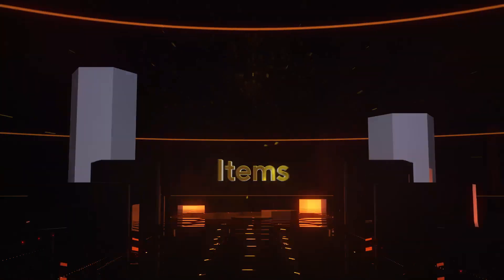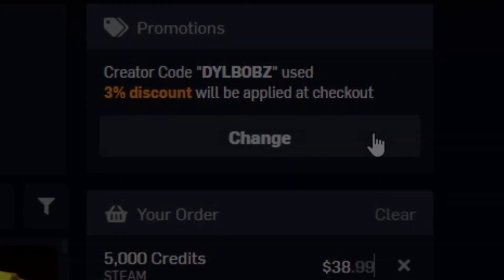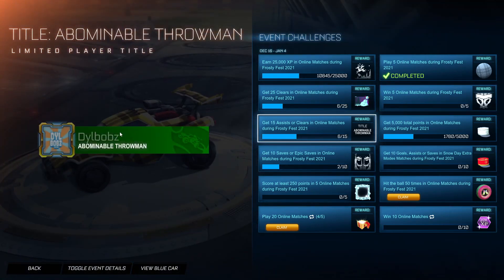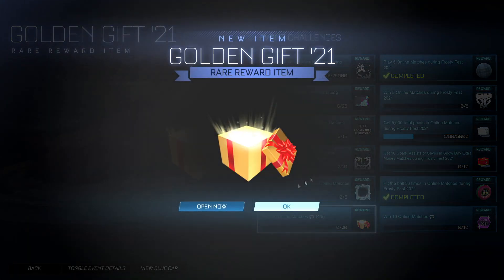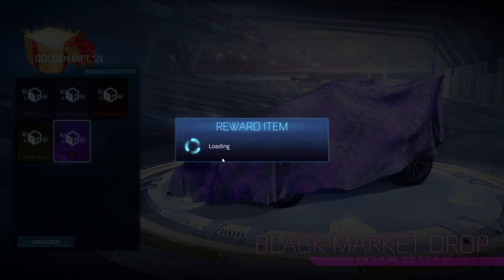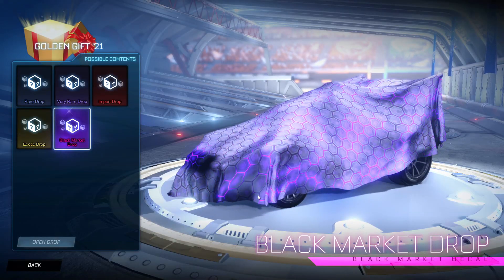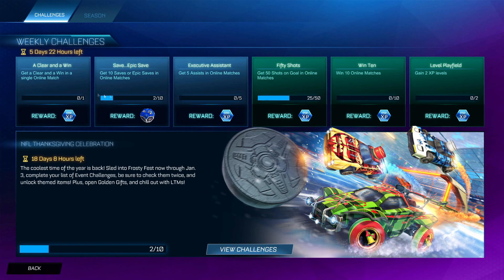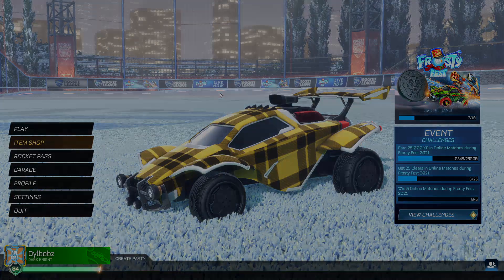*NEW* GOLDEN GIFT 21 CRATE OPENING On Rocket League!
*NEW* GOLDEN GIFT CRATE OPENING On Rocket League!